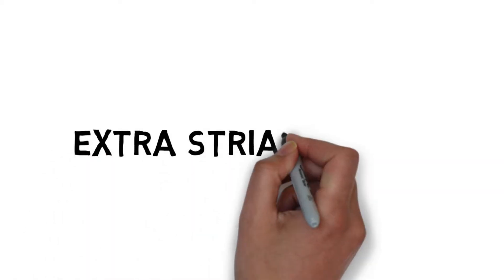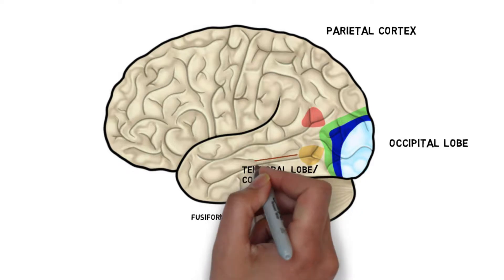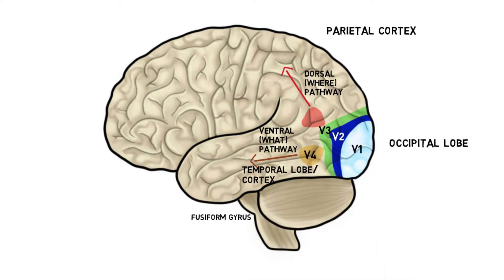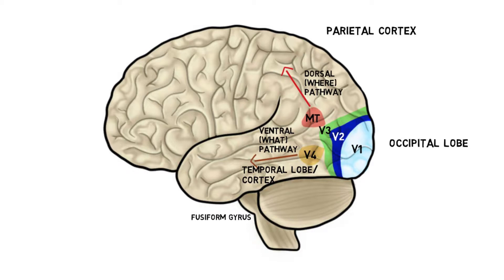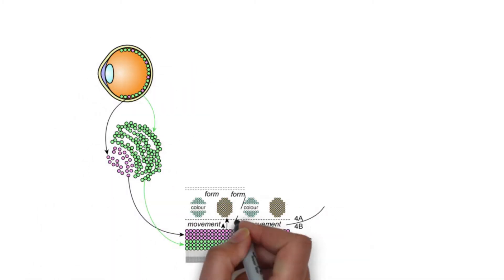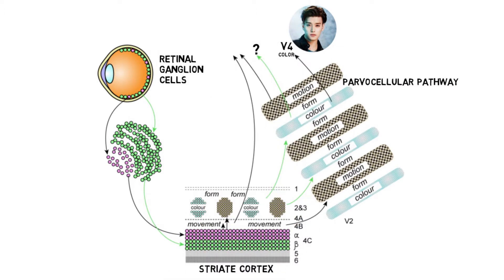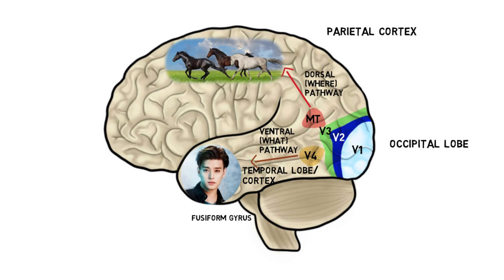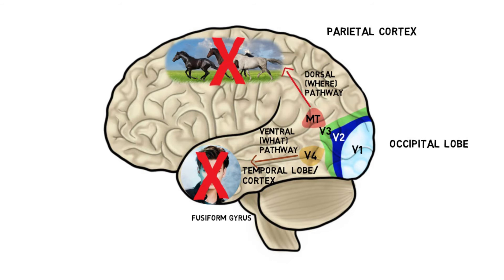Extra striate areas, Whiteboard animation